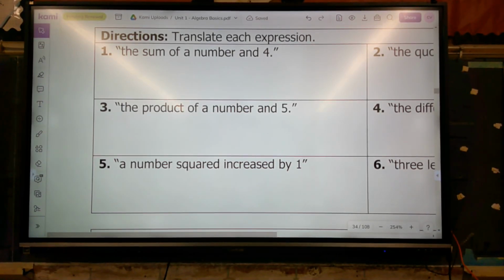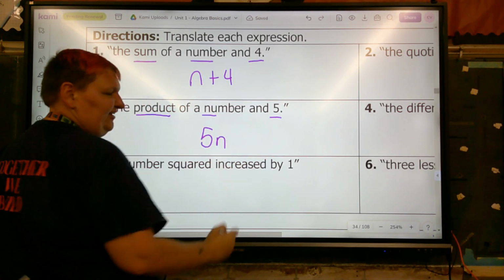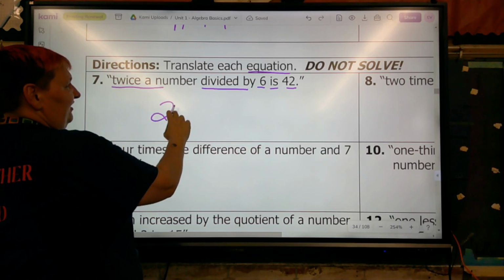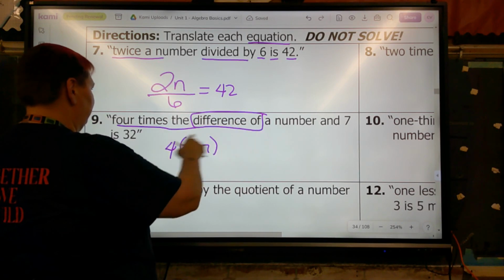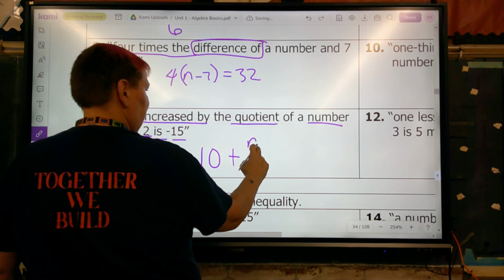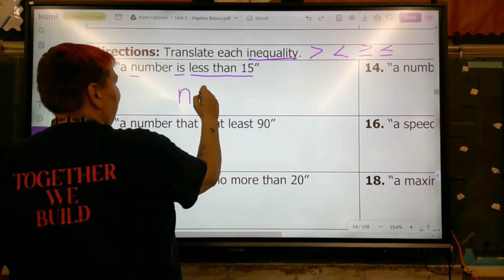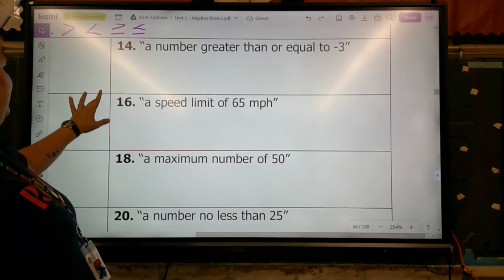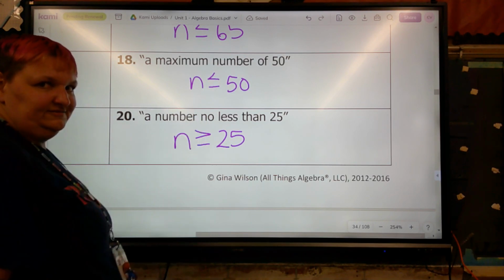Unit 1.8 Practice Sheet - Translating Expressions Equations Inequalities